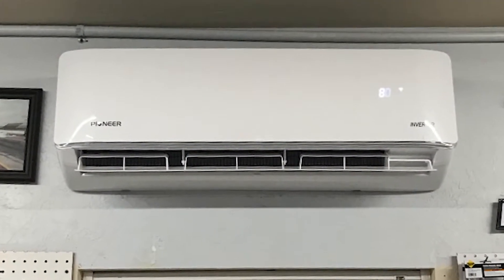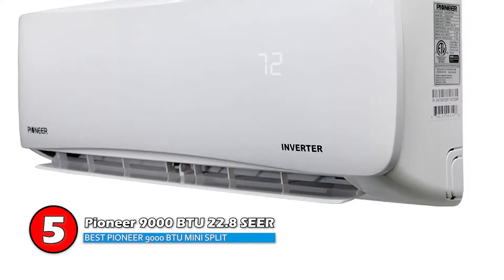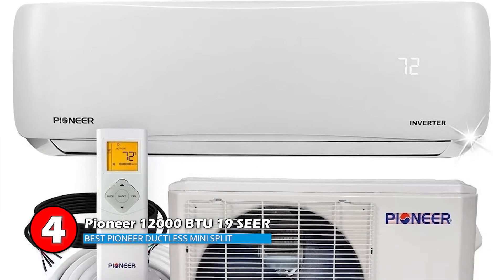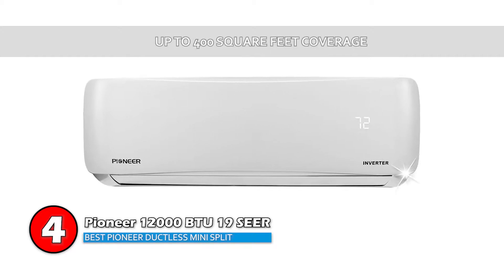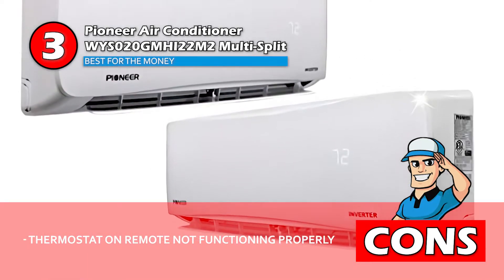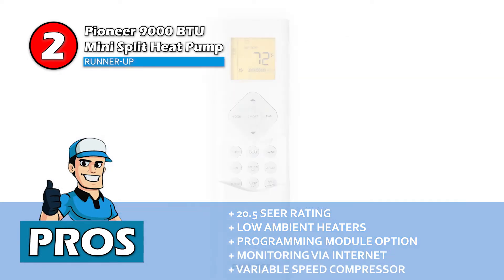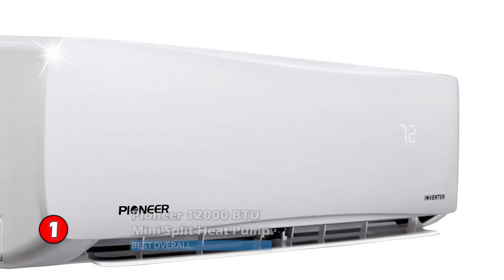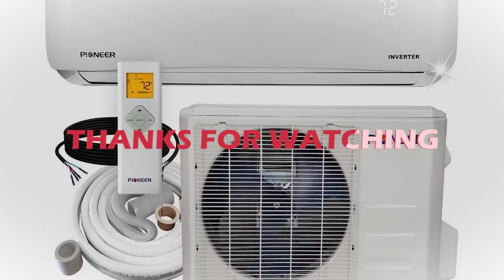Best Pioneer Mini Splits Reviews ❄: 2020 Buyer’s Guide | HVAC Training 101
(Best Pioneer Mini Splits Reviews)

✅ Featured Products for Best Pioneer Mini Splits Reviews

0:00 Introduction
0:48 5.Pioneer 9000 BTU 22.8 SEER ➜
1:50 4.Pioneer 12000 BTU 19 SEER ➜
3:02 3.Pioneer Air Conditioner WYS020GMHI22M2 Multi-Split ➜
4:04 2.Pioneer 9000 BTU Mini Split Heat Pump ➜
5:06 1.Pioneer 12000 BTU Mini Split Heat Pump ➜

❄ Mini-split HVAC systems are a compromise between the window unit and the full ducted AC system. They are more expensive up front but save money if your home does not have ducts, and you will need to install them separately for an air conditioning system.

❄ Compared to windows systems, they save you money in the long run when it comes to power consumption. Their SEER rating usually starts from 18, which is an efficiency rating. These mini-split systems don’t only work to provide cool air but also have a hot air pump for winter.

❄ All in all, they are a great option for those that want to save money and improve the efficiency of their HVAC systems. In this video, we will look at the best Pioneer Mini Splits that serve their purpose in the best manner.

💬 Let us know what you think of these Pioneer Mini Splits Reviews in the comment section below.